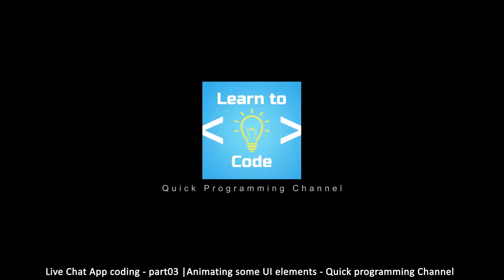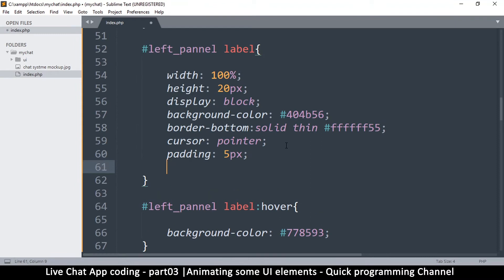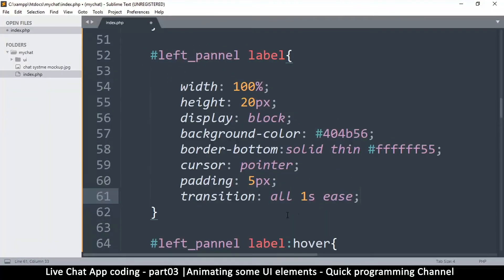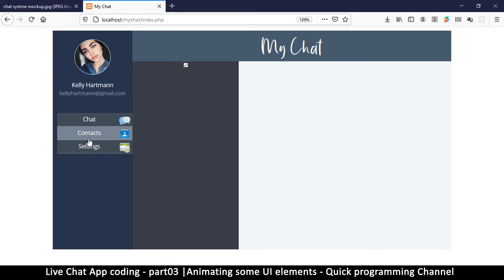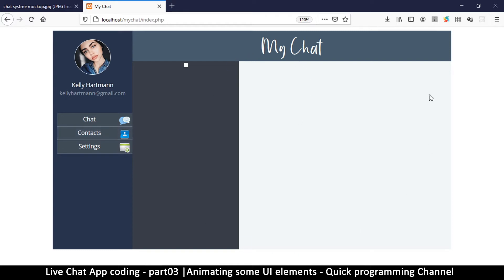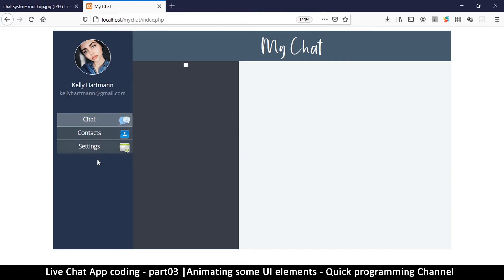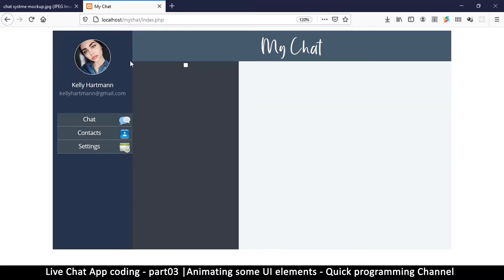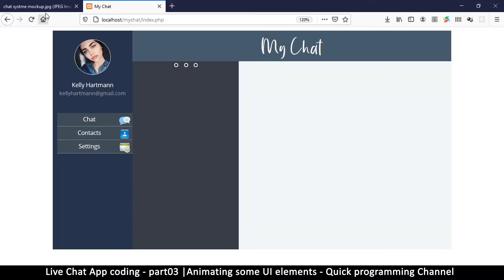Live chat app | Part03 Animating UI element | Javascript, AJAX, HTML, CSS, JSON, PHP, MYSQL Tutorial